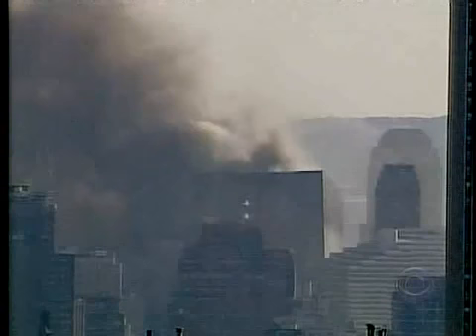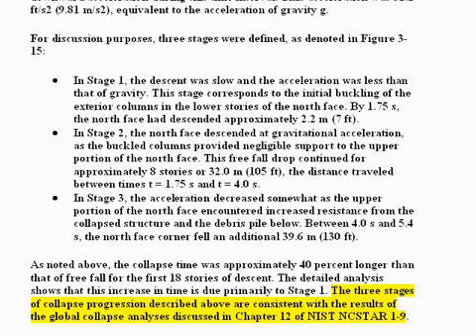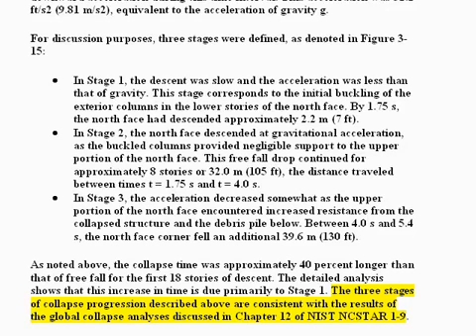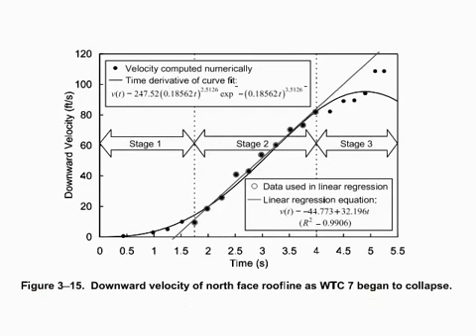9/11 World Trade Center 7: NIST Finally Admits Freefall by David Chandler (Part 3/3 2013)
Read about the Lawyers' Committee FBI Lawsuit & Grand Jury Petition

Part 3/3
In its draft report, released in August 2008, NIST attempted to cover up evidence that WTC7 fell at free fall, but the cover-up was transparent. In its final report, released in November 2008, NIST finally acknowledged free fall, but couched it in a bizarre framework that continues to deny its clear significance. This video displays the brazenness of the NIST WTC7 cover-up.
The WTC7 series has elicited a number of questions from people unclear on the details of how I did the measurements, compared to how NIST did them and how the representatives of NIST described their measurements. I have therefore created a WTC7 Measurement FAQ

I will also use this FAQ as a place of reference for other questions that arise as well.]